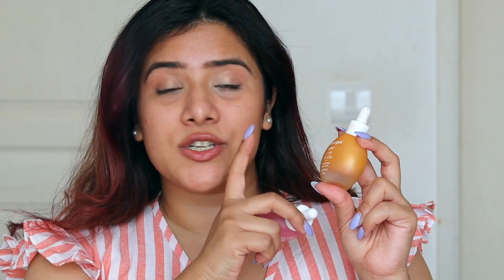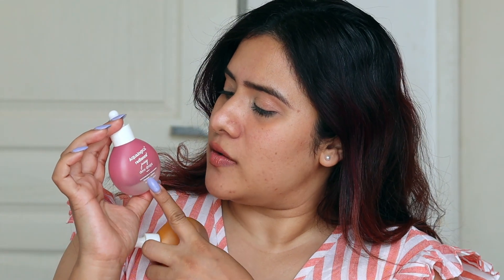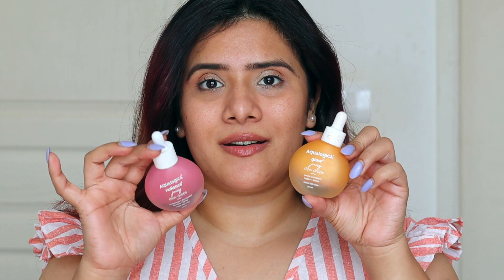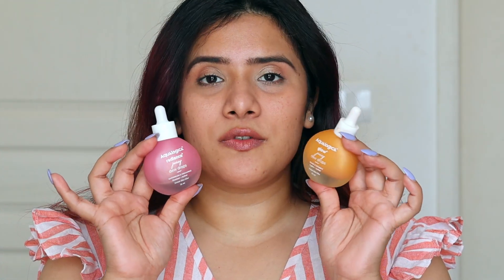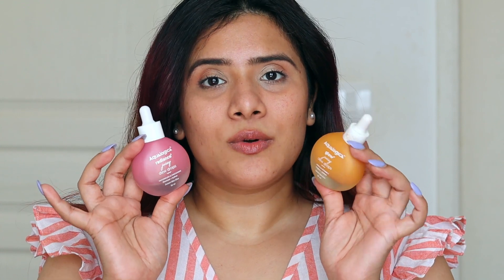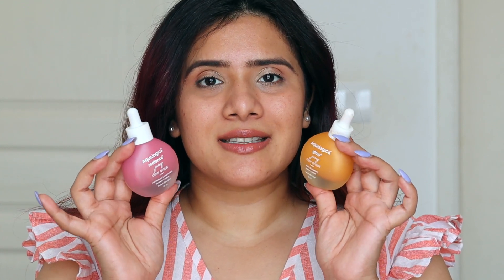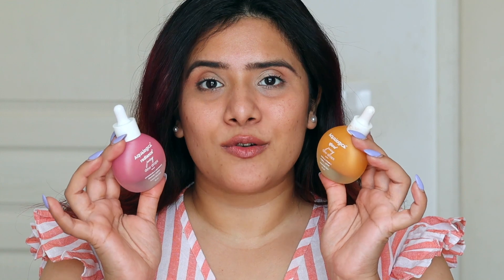Get Luminous Dewy Glass Skin INSTANTLY with Aqualogica Dew Drops